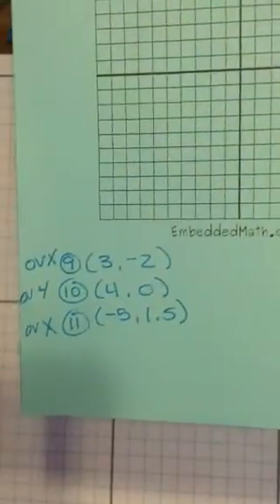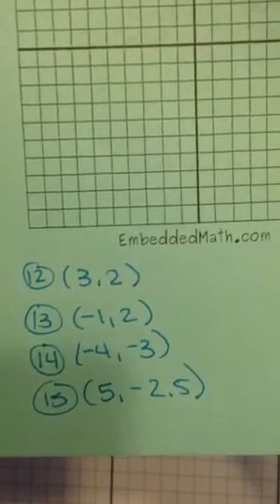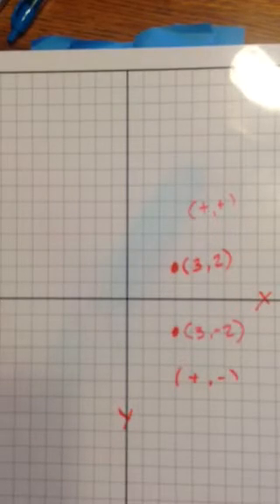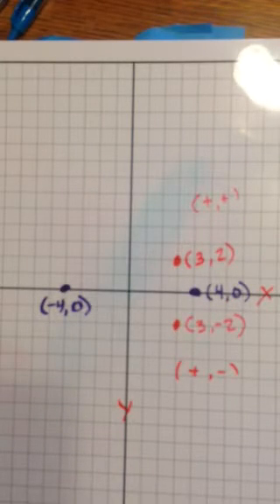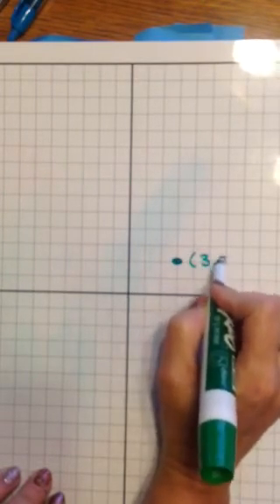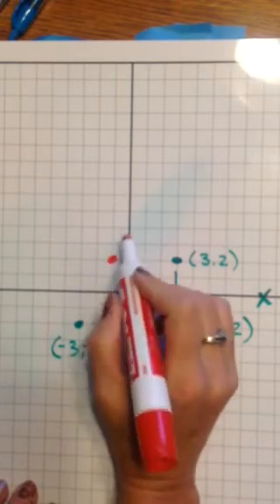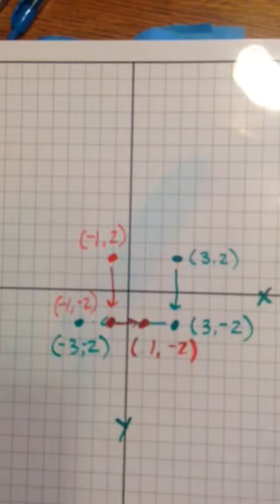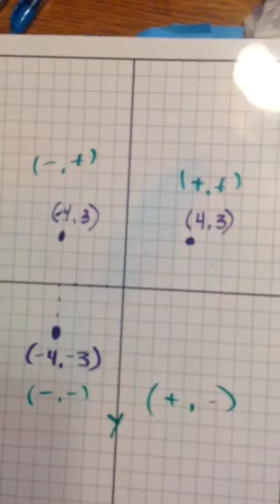Part 3 8.5